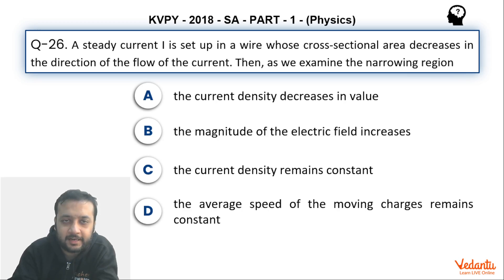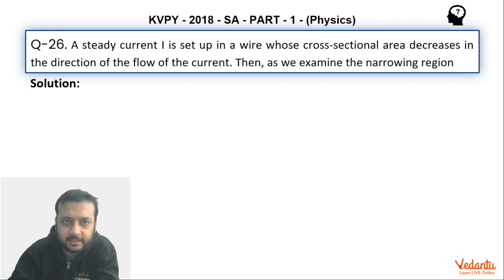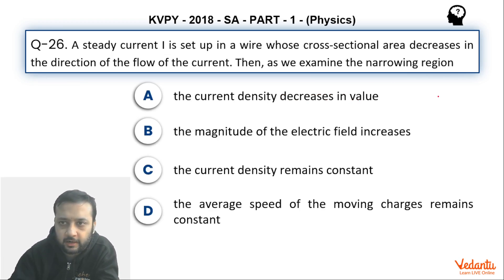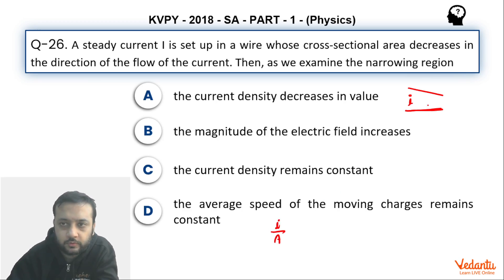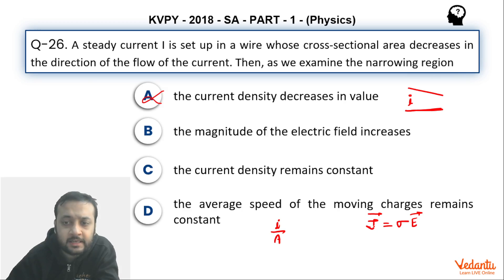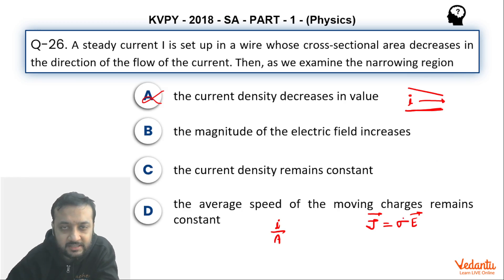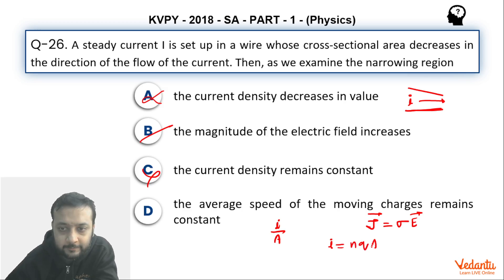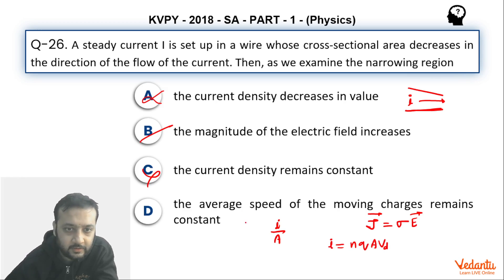KVPY 2018 SA Physics Part I Q 26 Ans B Current Electricity Prateek Garg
✅ Session PDF for "KVPY 2018 SA Physics  Part I  Q 26 Ans B Current Electricity  Prateek Garg " ➡️

➡️A steady current I is set up in a wire whose cross-sectional area decreases in the direction of the flow of the current. Then , as we examine the narrowing region
(a)the current density decreases in value
(b)the magnitude of the electric filed increases
(c)the current density remains constant
(d)the average speed of the moving charges remains constant